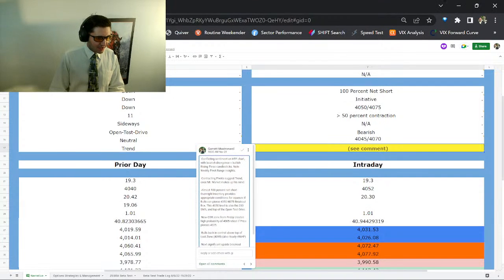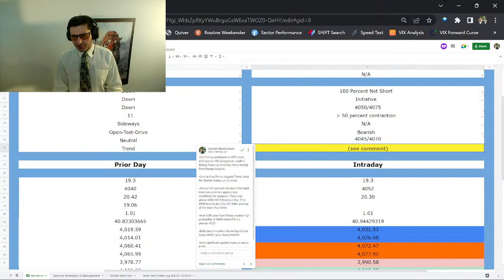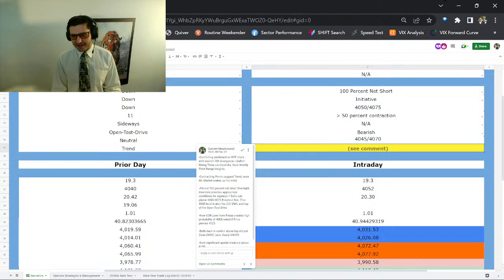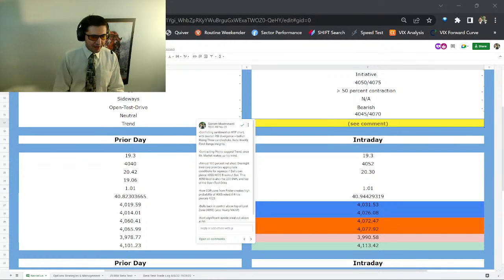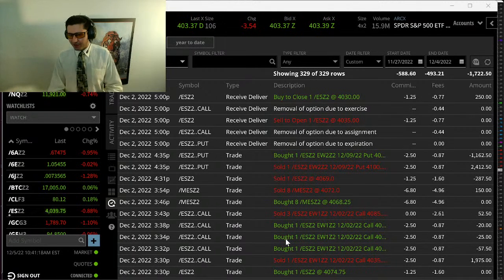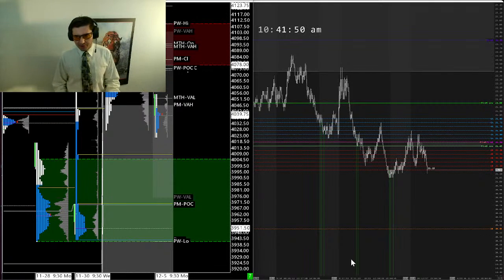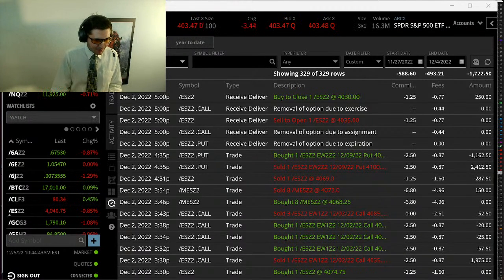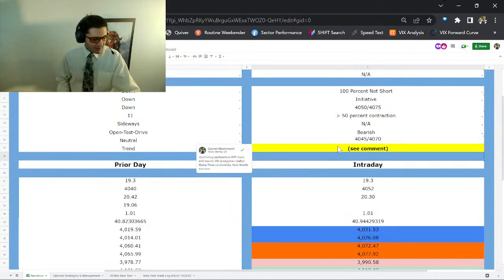Routine Briefing - 12/05/22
Key levels and insights available at retailtrading.com.